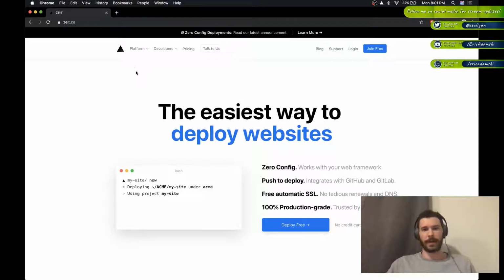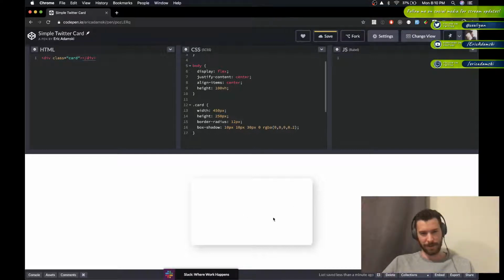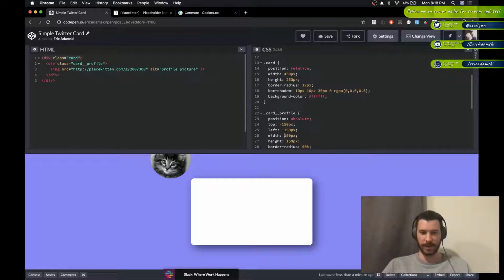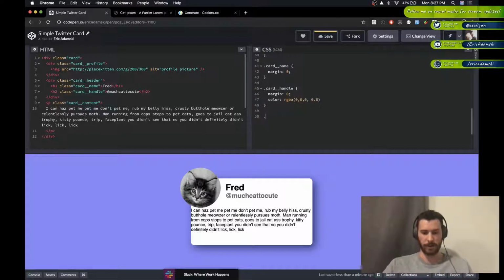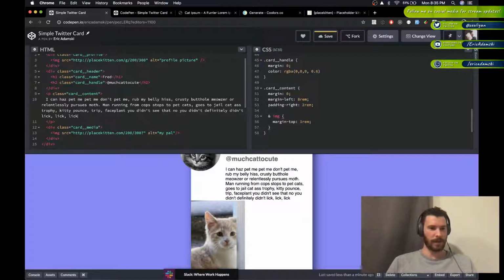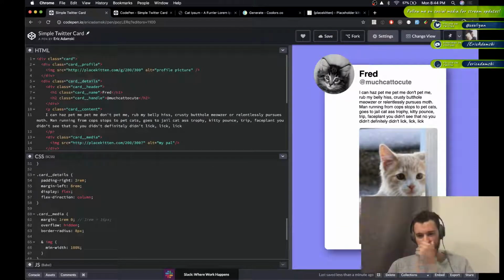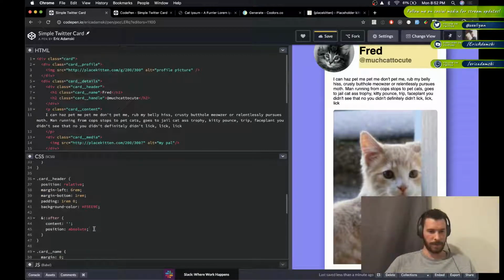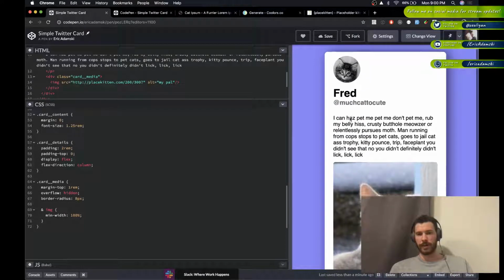Building a Twitter Card with HTML and CSS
Using some HTML and CSS I build a twitter card on codepen.io! I will be using it in another video where I teach a friend of mine how to build a twitter clone with Next JS and Now.

Also to get some Junior Developer tips and more programming vids